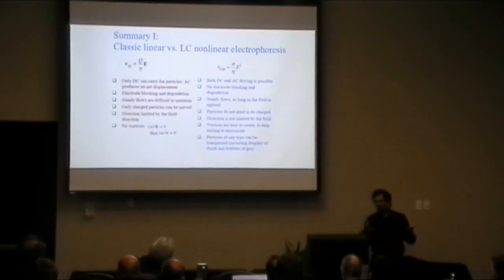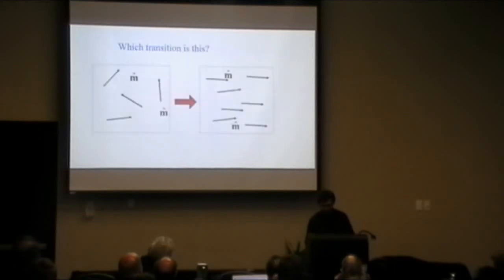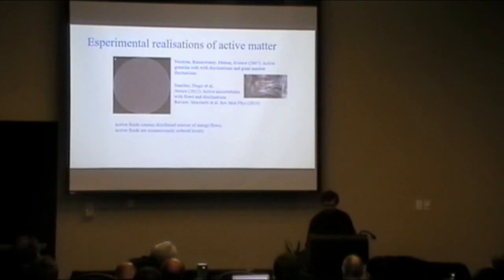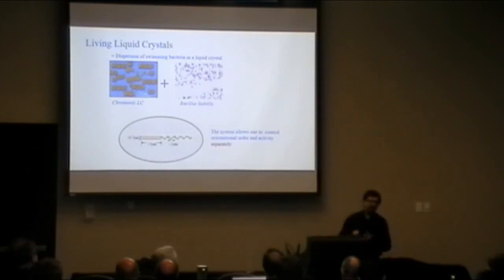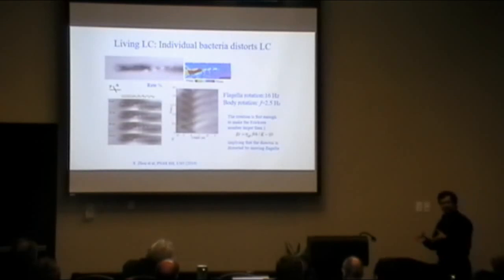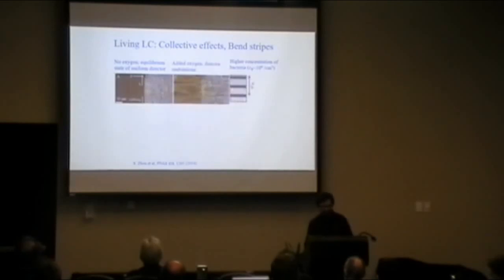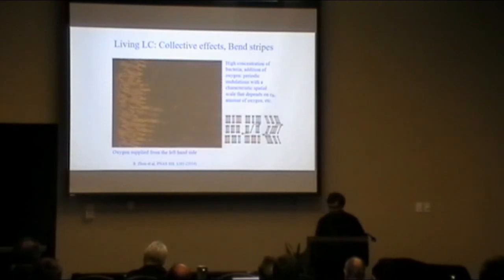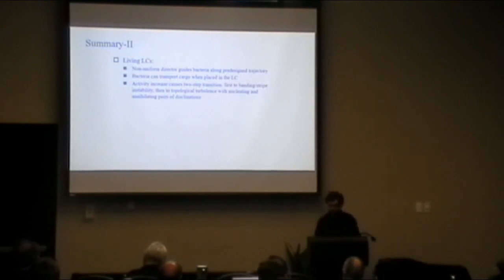ICAM-I2CAM Annual Conference 2016 : Session 7 - Quantum Information & Soft Matter III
Oleg Lavrentovich, Kent State University
"Frontiers in Science of Liquid Crystals" Part 2